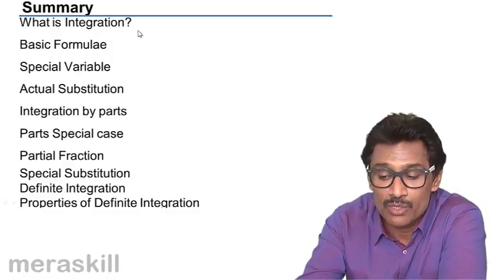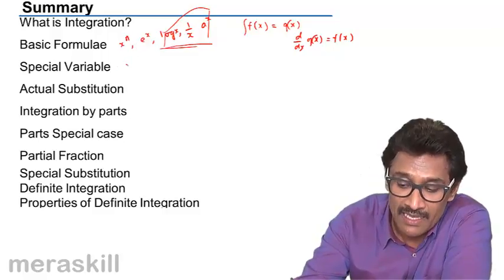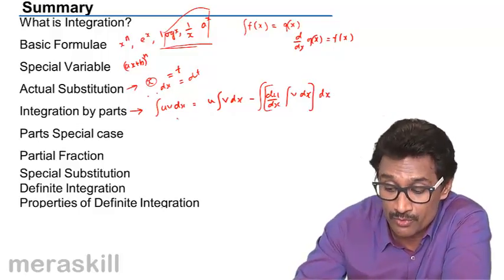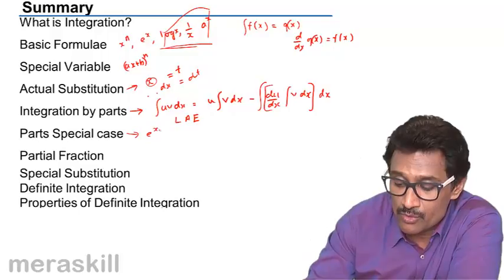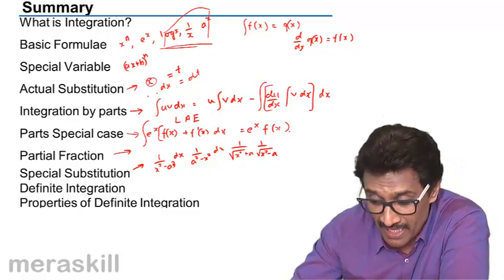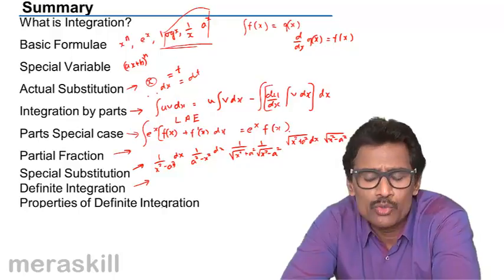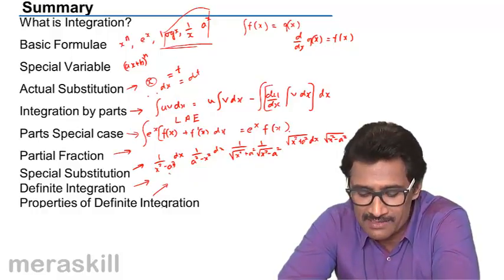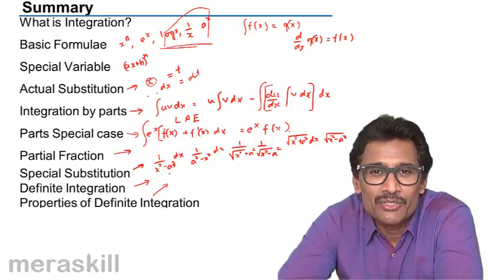Summary of Integration | CA CPT | CS & CMA Foundation | Class 11 | Class 12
Learn Integration, What is Integration? Basic Formulas for Integration, Handling Special variable in Integration, What is Partial Fraction? What is Definite Integration.